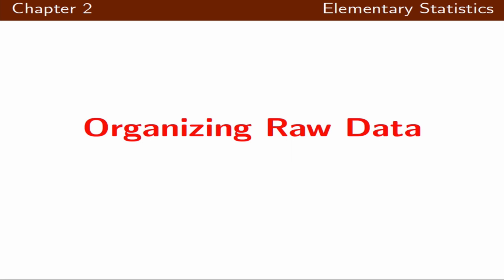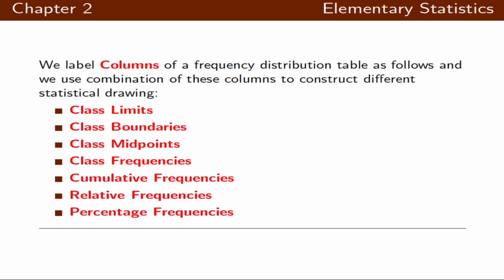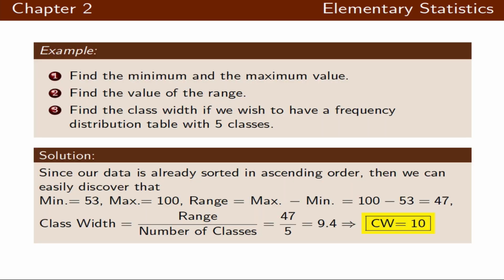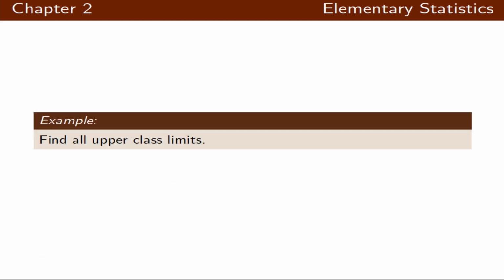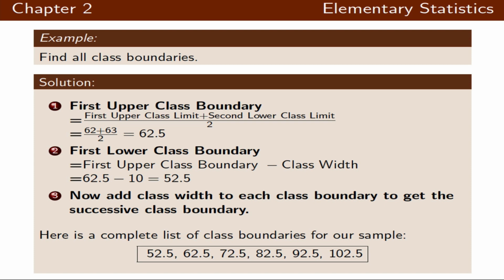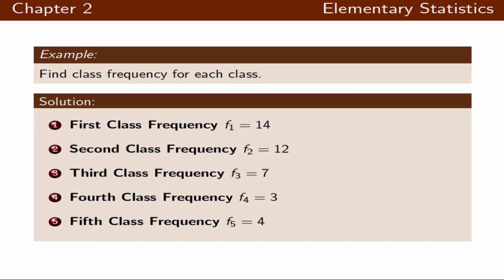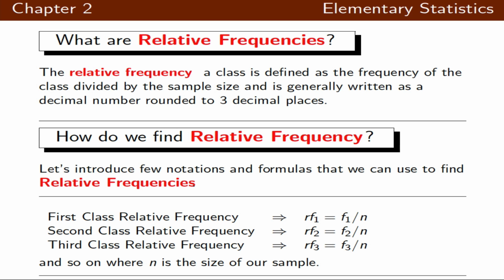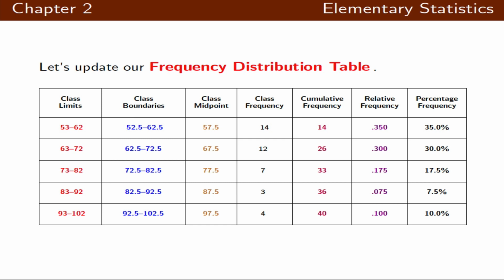Making a Frequency Table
Organizing raw data